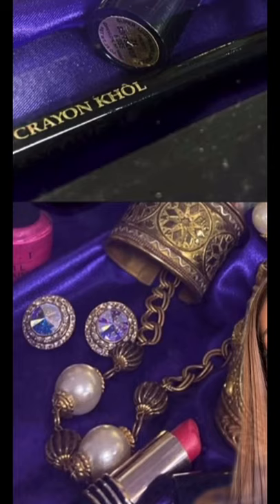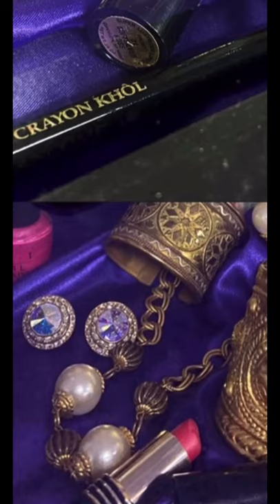Trying on the EXACT lipstick Selena Quintanilla wore!!! (1993 Astrodome Performance)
Trying on the EXACT lipstick Selena Quintanilla wore during her Astrodome performance in 1993! It's still available today!